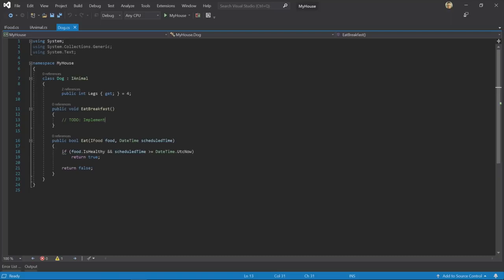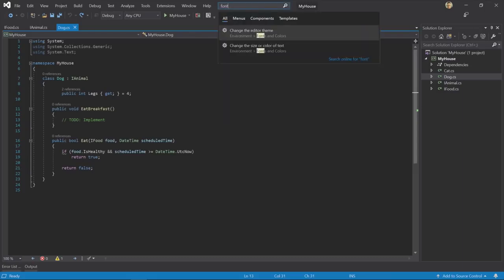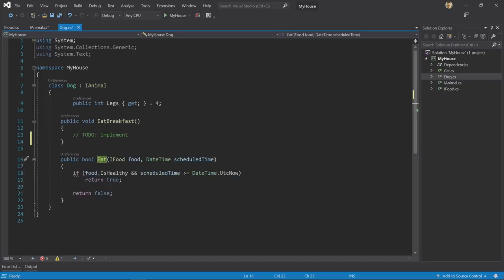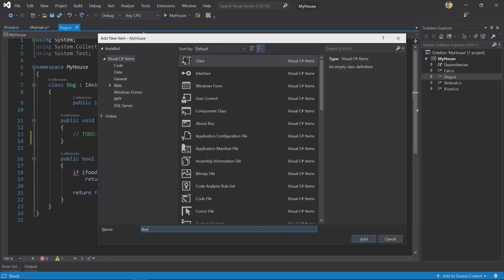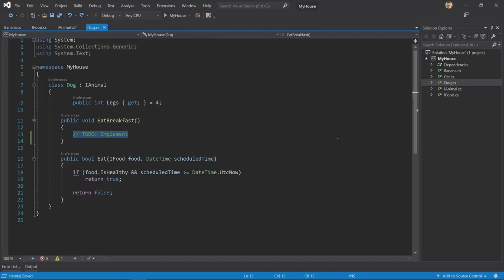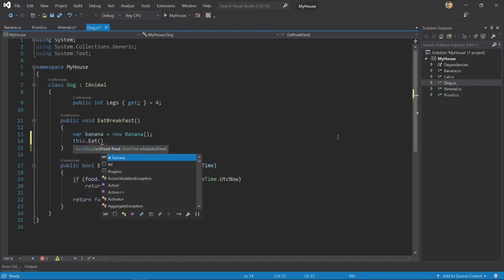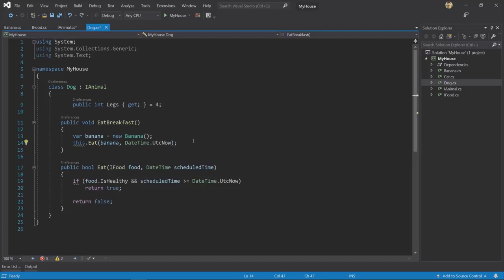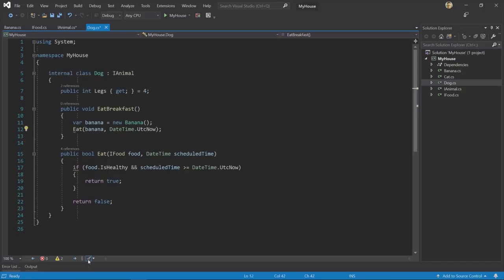What's New in Visual Studio 2019 - Develop | Microsoft Video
In this video, Mads shows you some of the improvements in Visual Studio 2019 when developing your applications. Find anything in a single place with the new search experience. Take a look at some of the new refactoring capabilities to make writing code even more efficient. Get AI-assisted code completion with the Visual Studio IntelliSense extension. Lastly, use the new one-click code cleanup feature to tidy up your code according to the rules you configure. Learn more about what’s new in Visual Studio 2019